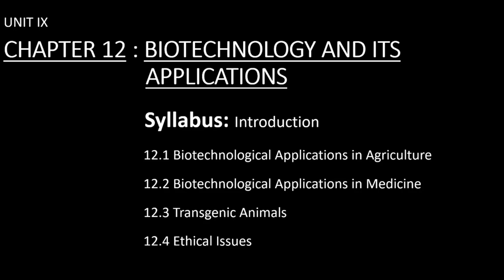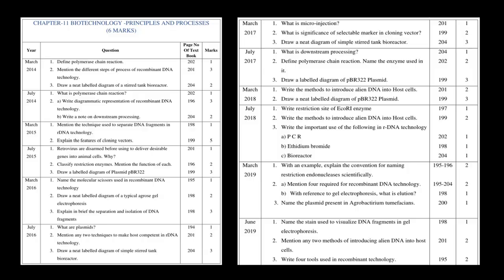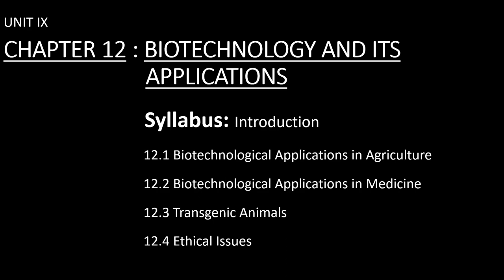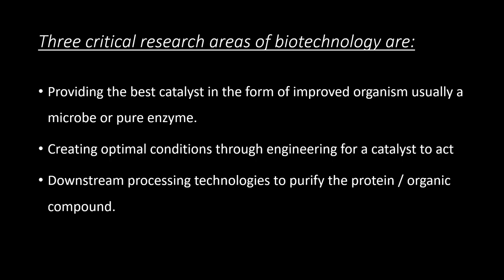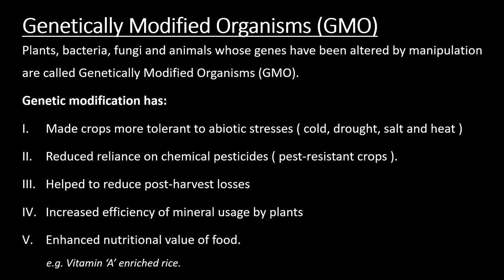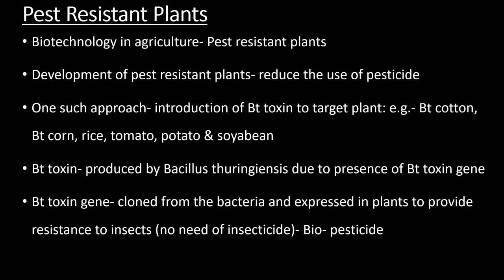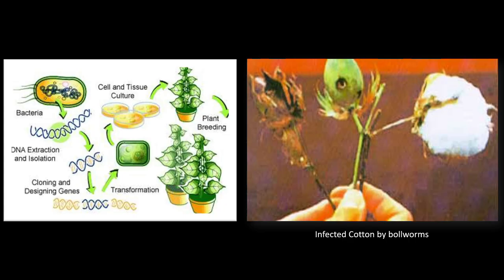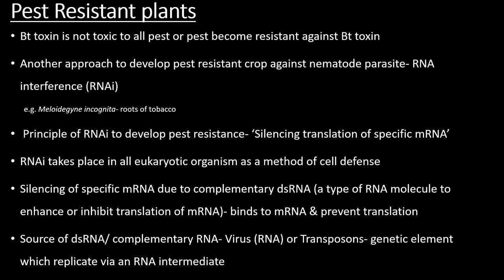UNIT IX - Chapter 12.1 : Biotechnological Application in Agriculture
Biotechnological application in Agriculture field are discussed in brief.